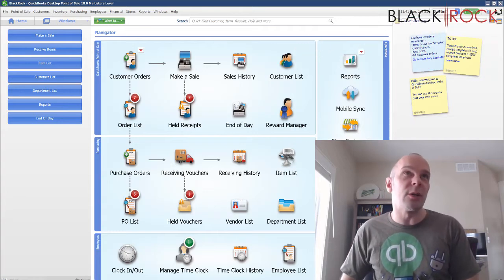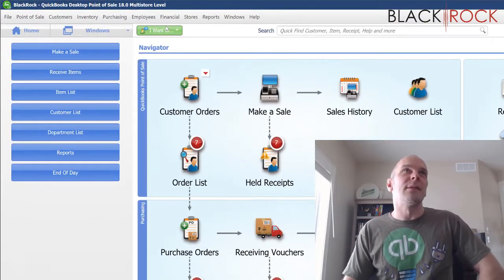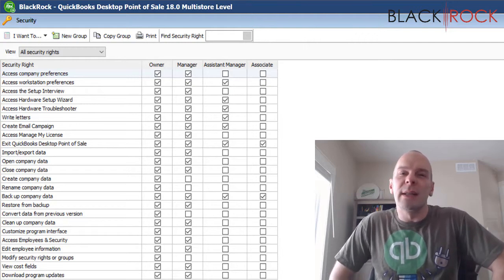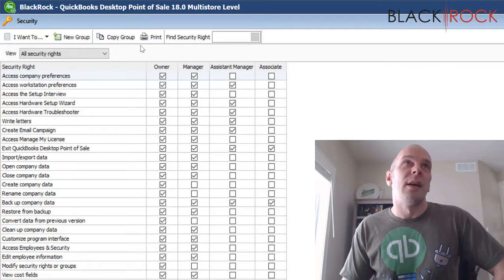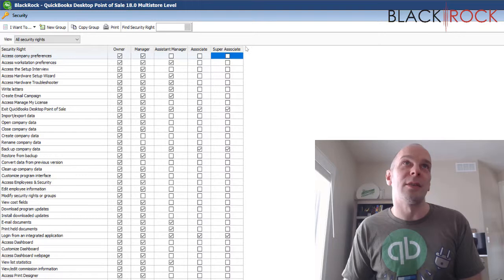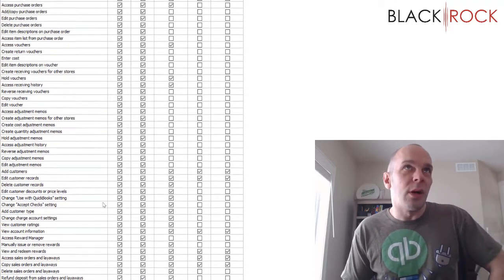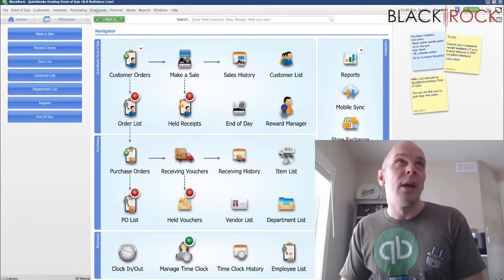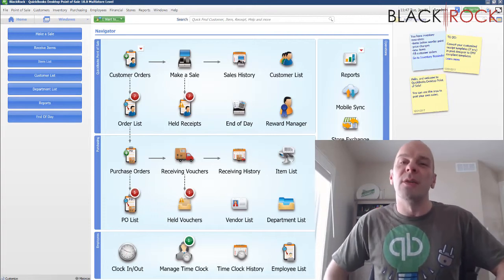QuickBooks POS: Employee Security Priveliges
QuickBooks POS: Employee Security Privileges
QuickBooks POS - QuickBooks POS make a sale - how to make a sale in QuickBooks Point of Sale.

QuickBooks Point of Sale. Make a sale in QuickBooks POS.
We'll show you how to ring up sales keep track of customers manage your inventory and get all the key insights from your Point of Sale to your QuickBooks. QuickBooks POS: Employee Security Privileges

To back up data as part of QuickBooks POS end of day procedure: from the QuickBooks POS home screen select end of day procedure.
You don't need manuals check out this QuickBooks POS inventory scanner review for QuickBooks POS inventory.

Fourlane is the #1 elite QuickBooks solution provider and high volume reseller of QuickBooks POS products.
QuickBooks POS inventory scanner - cipherlab replaces the metrologic optimus as QuickBooks POS inventory scanner.

Connect QuickBooks POS to accounting - sync QuickBooks and qb POS financial exchange sales.

Prepare QuickBooks to work with QuickBooks POS: Employee Security Privileges

In the QuickBooks POS working environment of a small retailer it is not uncommon for the owner or manager to use the same register as a sales associate. Do more with shopkeep's retail POS system get QuickBooks Point of Sale training and QuickBooks POS support for your businesses. Search for jobs related to QuickBooks POS 18 upgrade or hire on the world's largest freelancing marketplace with 14m+ jobs how to: make a sale in QuickBooks Point of Sale. QuickBooks POS is like having a full-time employee at your side QuickBooks POS tutorial videos QuickBooks POS training saves you time and money the Point of Sale (pos) or point of purchase (pop) is the time and place where a retail transaction is completed. QuickBooks POS: Employee Security Privileges
Don't have a QuickBooks Point of Sale inventory scanner?

How do I install the metrologic inventory scanner to take inventory for my QuickBooks POS?.

A brief tutorial on receiving inventory into QuickBooks Point of Sale.
Find the best information in this QuickBooks POS review.

When a group is listed on a sales document in QuickBooksk POS the price of each component item is proportionally adjusted so that the total equals the specified group price.

QuickBooks POS desktop provides you will all the hardware software and payments services you need to successfully run your retail store how to repair a QuickBooks data file.

Get a tour of QuickBooks desktop Point of Sale. QuickBooks POS: Employee Security Privileges

I am a QuickBooks solutions provider (qsp) I sell QuickBooks Point of Sale all the time and most of my tech support time is spent troubleshooting issues with qbpos for customers nationwide.
Free QuickBooks POS training & support. Get QuickBooks Point of Sale training and QuickBooks POS support for your businesses how QuickBooks Point of Sale support plans can help you.
Visit QuickBooks.